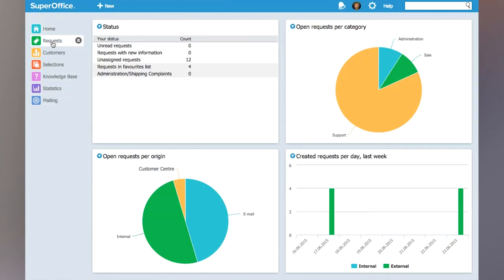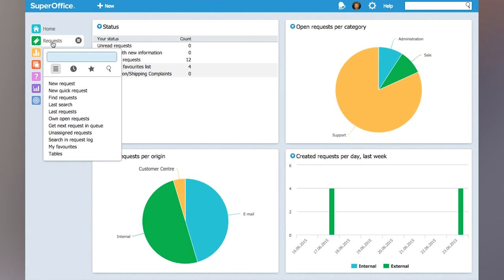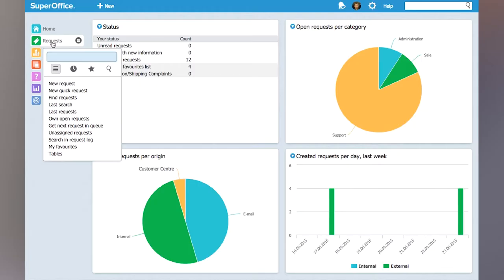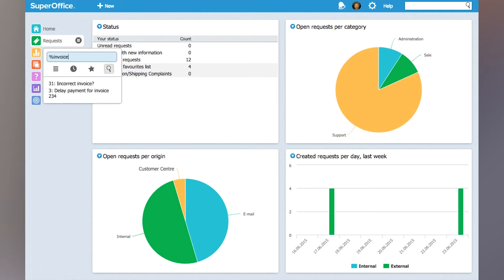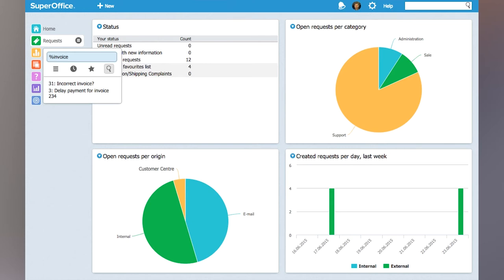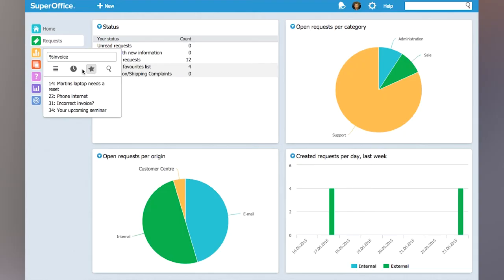How to quickly find customer requests by using %sign in SuperOffice Service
“My Favorite Feature” videos are presented to you by our own gang of enthusiastic Super Users. These are their own personal tips and tricks how to work smarter and be more efficient in SuperOffice. This time we welcome Sverre Hjelm – the Product Manager of SuperOffice Service – who will show you how to quickly find the requests you are looking for by typing in their names and % sign in the Request section in the Navigator menu of SuperOffice Service.